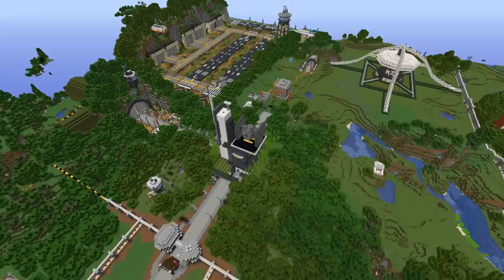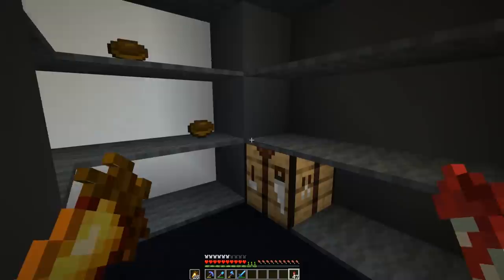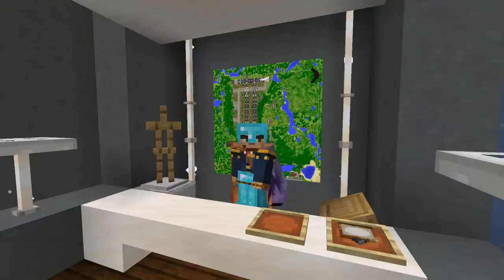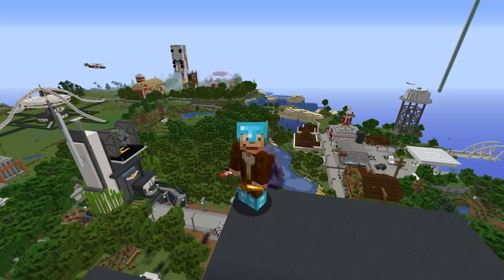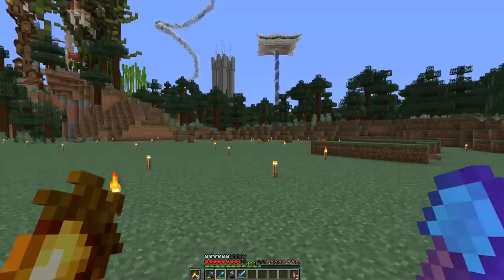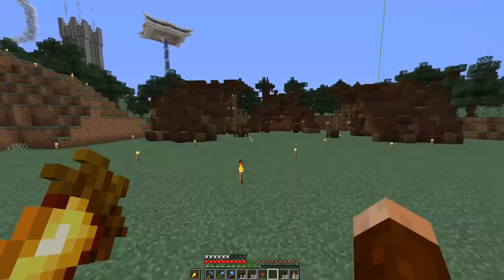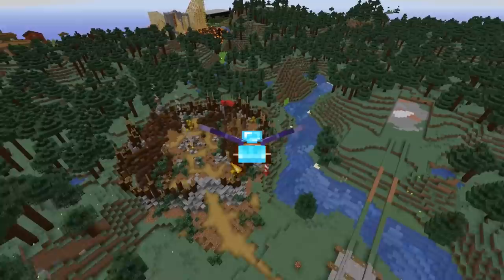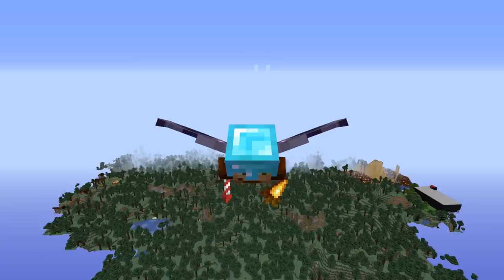Hermitcraft 6: My New SUPER GAME!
Welcome to Hermitcraft season 6 episode 107! This Minecraft 1.14.4 survival let's play will be on the Hermitcraft 6 multiplayer server and will consist of amazing survival bases, redstone farms, mini games and good times with friends. We finish Area 77 and the Hermits in Black base and build False a rocket on her diner for the lost of her UFO. We move on to a new massive project I call, the super game.  I hope you like the big grand reveal of the Area 77 base.The base's design this season will be a pirate island with a secret cave entrance and where I'll store my treasure. The island will be landscaped into a tropical island with palm trees and underground cave base design. Hope you enjoy Hermitcraft S6. GoodTimesWithScar!